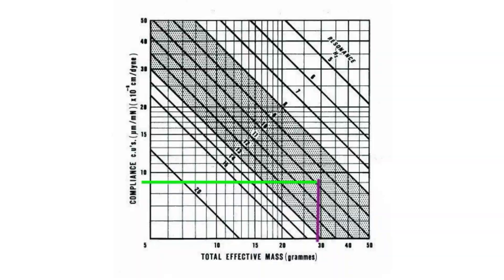Sound Bite #33: Cartridge & Tonearm Matching Tables - Stop Using Them!